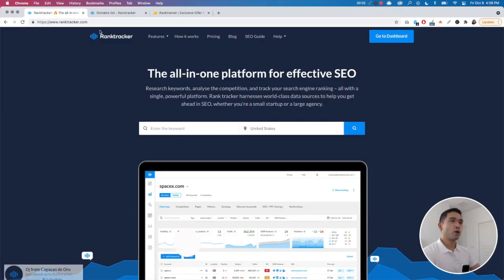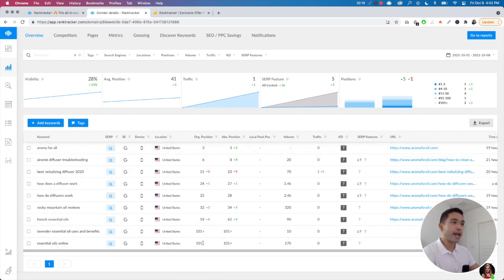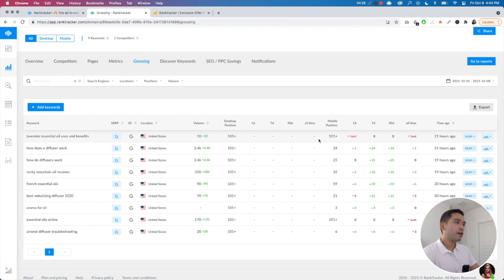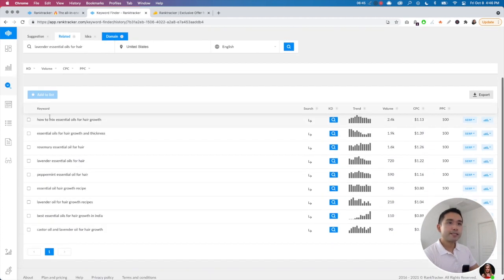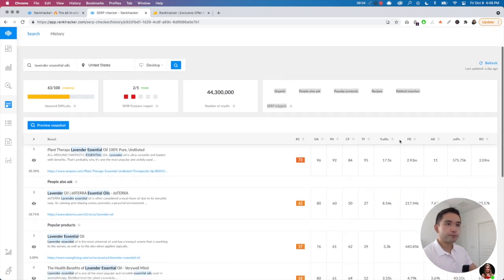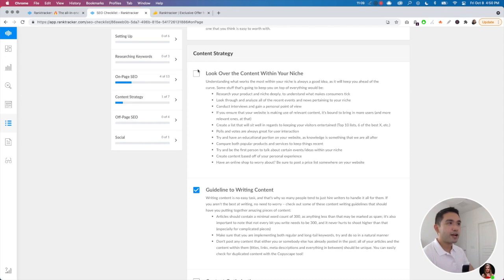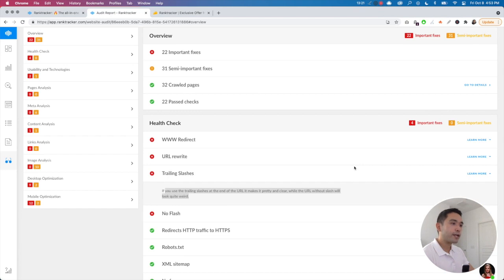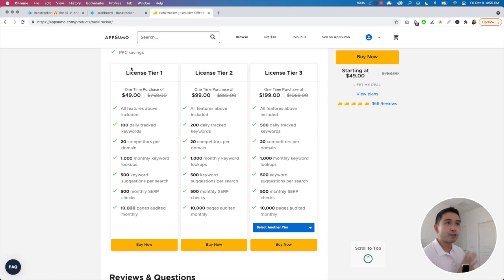RankTracker Review & Demo - SEO Keyword Research - Appsumo Lifetime Deal (+🎁 FREE Bonus!)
Ranktracker review and demo! This is an SEO tool that does website audits, tracks your keyword rankings, and helps with keyword research.

Chapters:
00:35 Dashboard
01:53 Domains
06:34 Keyword Finder
08:37 SERP Checker
10:37 SEO Checklist
11:37 Reporting
12:40 Website Audit
15:25 How To Rank Mini-Course
15:53 Lifetime Deal Terms